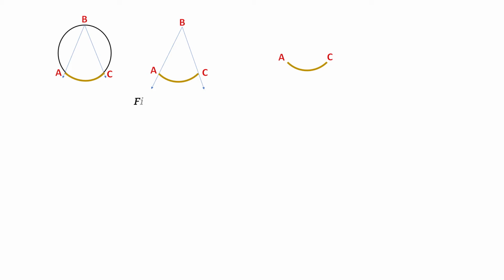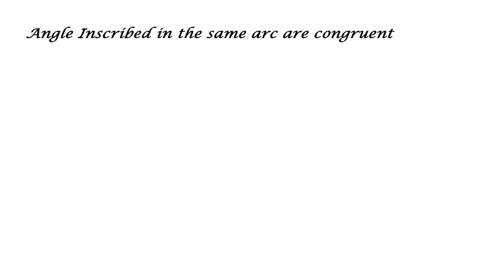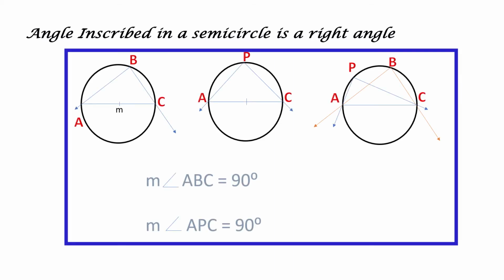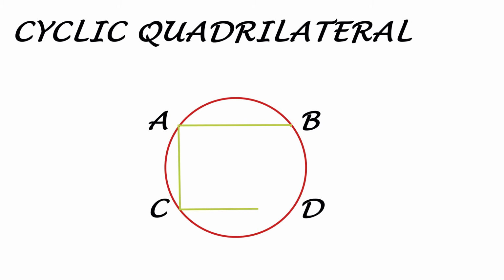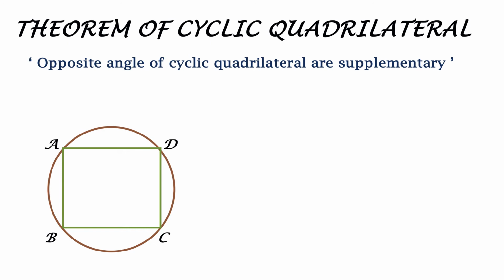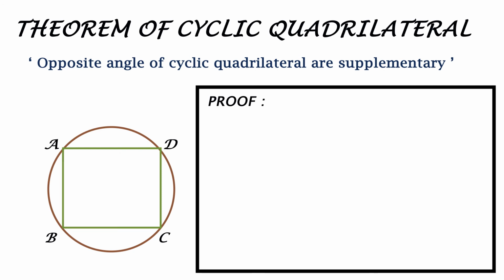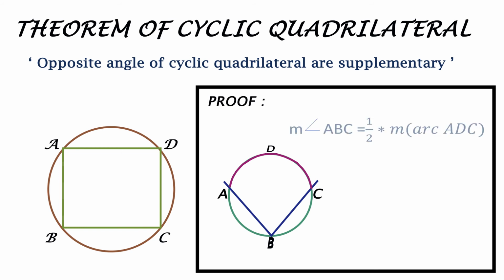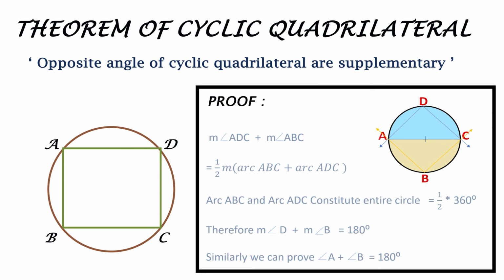Math Circle 10th standard board Geometry